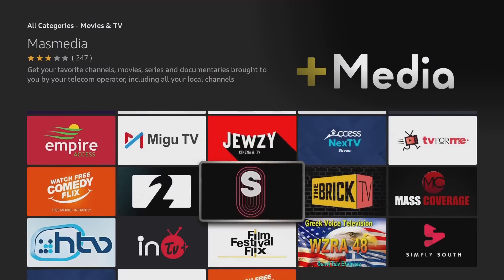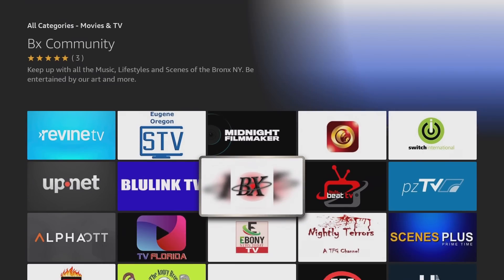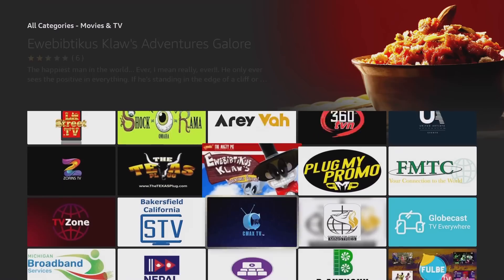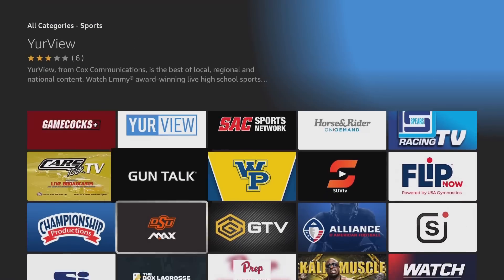New Firestick Apps You NEED to Try – I’m Glad I Found These!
Don't forget the most important thing when using a device like the firestick... that's a VPN. We have help videos on this channel that explain it. You can get it at a discount